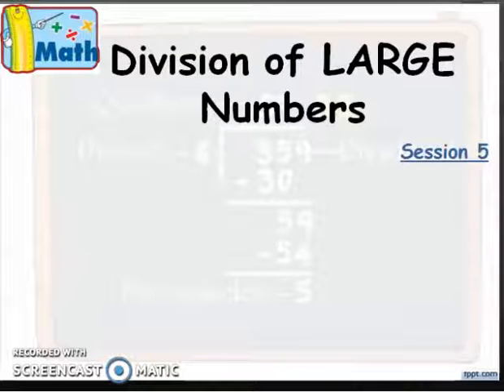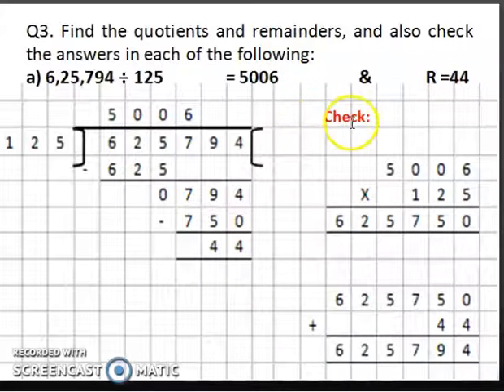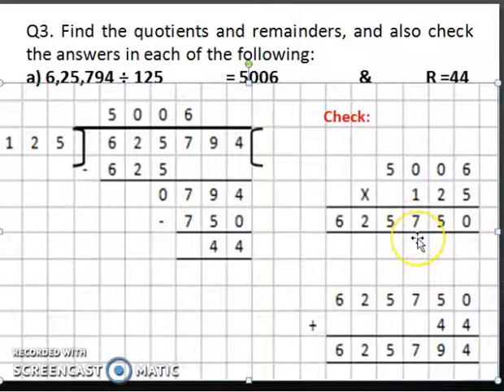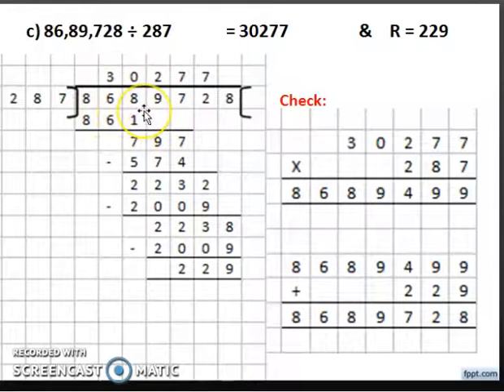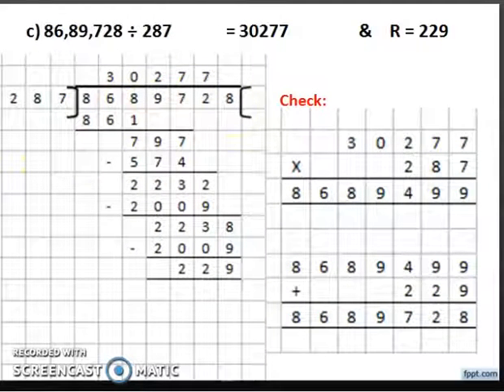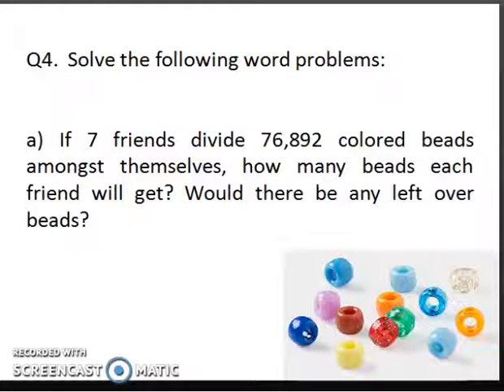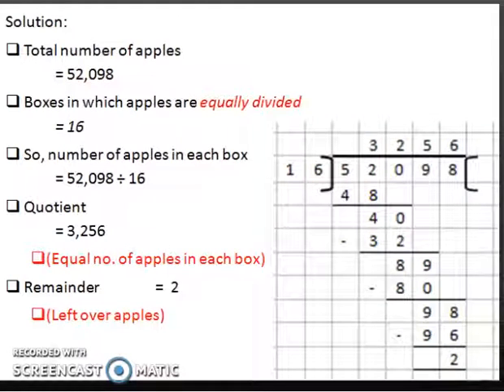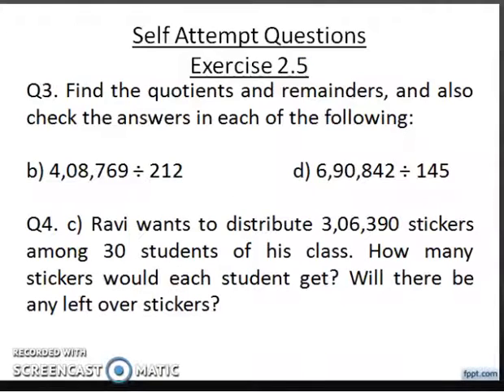Division part 2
Here we have discussed long division with a three digit number